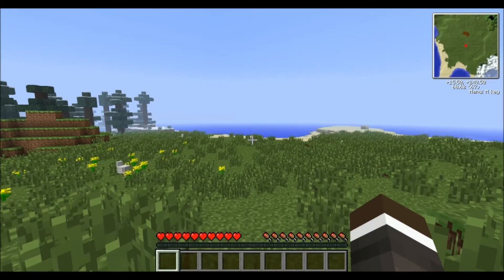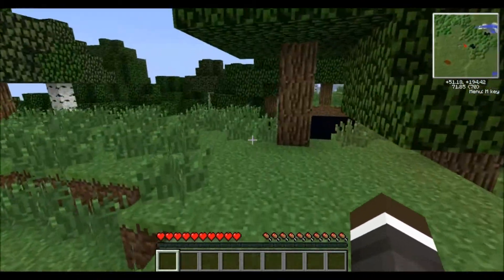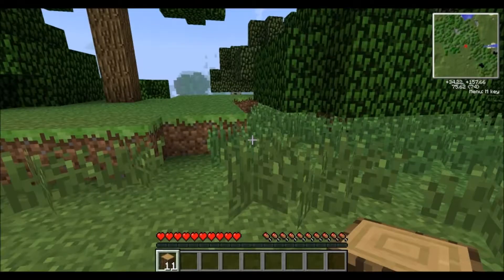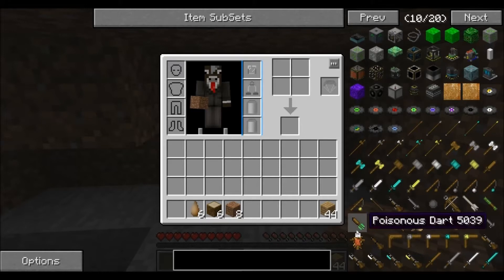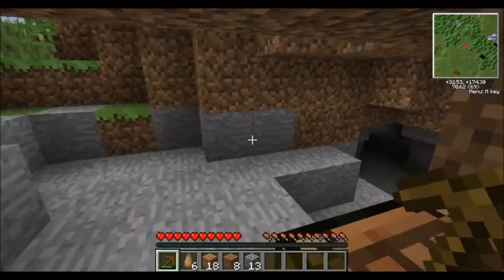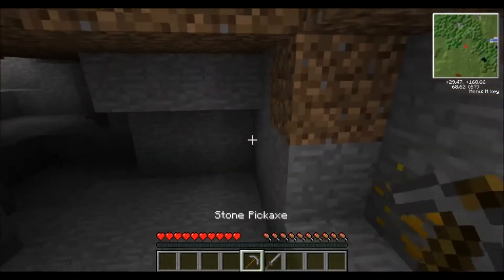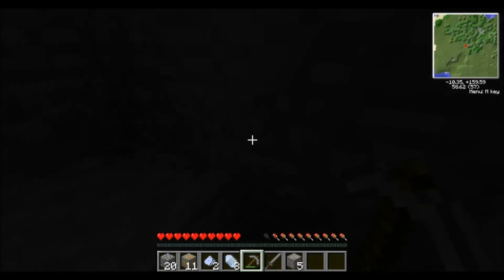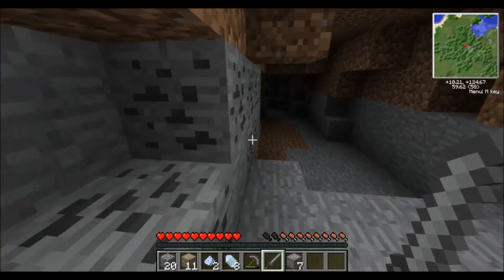Tekkit With a Cow | Ep. 1 | SWARMED!